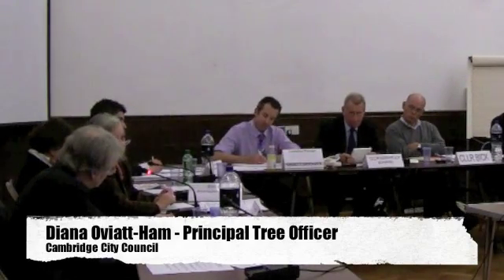When Cambridge City Council Fells Trees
Cambridge's principal tree officer Diana Oviatt-Ham explains the City Council's policy on tree felling.

Recorded at Cambridge City Council's special West/Central area committee meeting to discuss tree works on Jesus Green and Midsummer Common on the 23rd of September 2010.